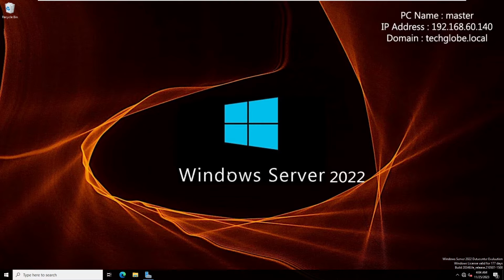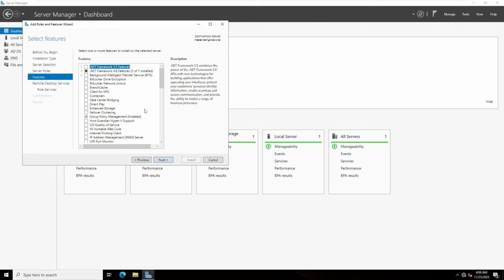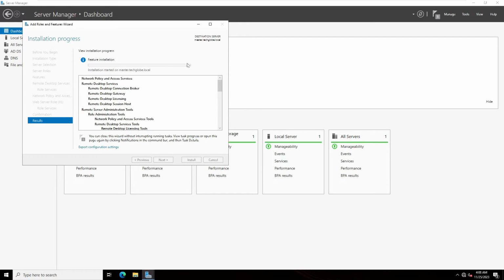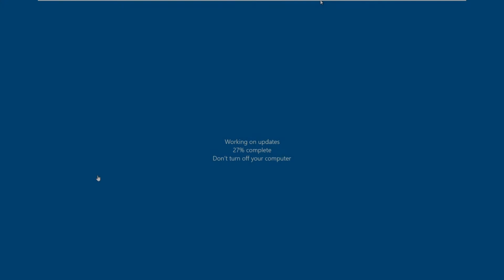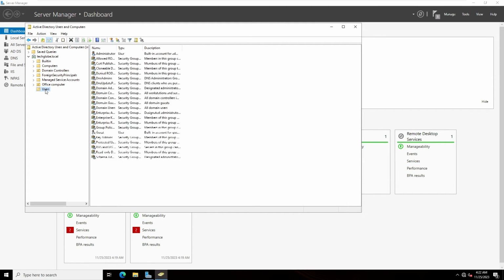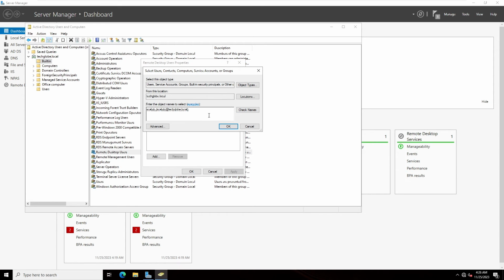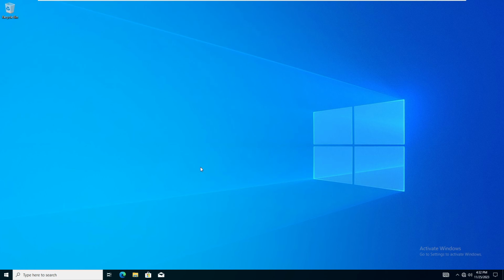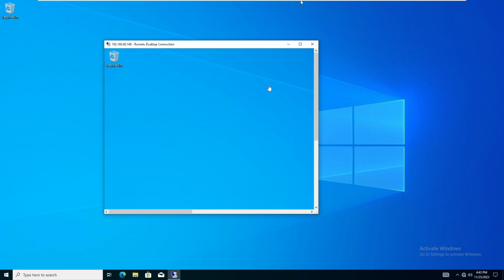How to Install Remote Desktop Services "RDS" Terminal Server in Server 2022 Step by Step !!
This Video Learn How to Configure Terminal Server RDS (Remote Desktop) in Windows Server 2022